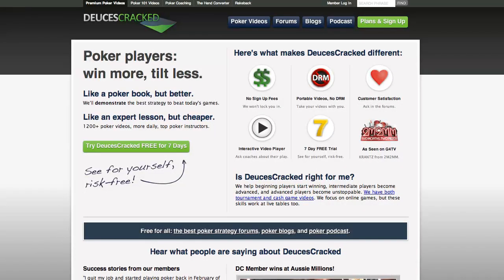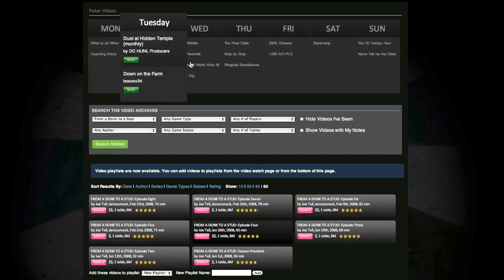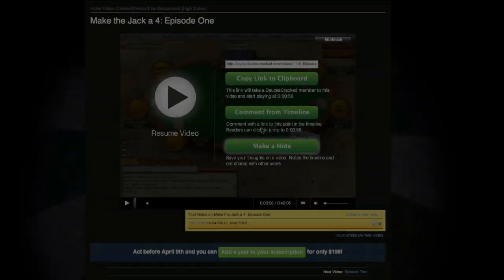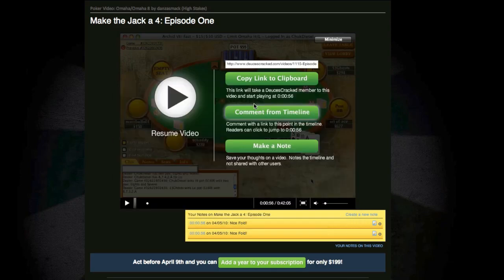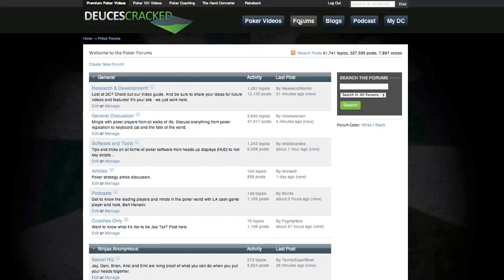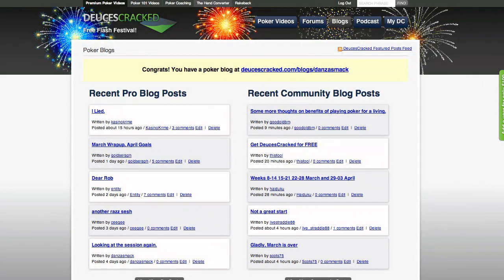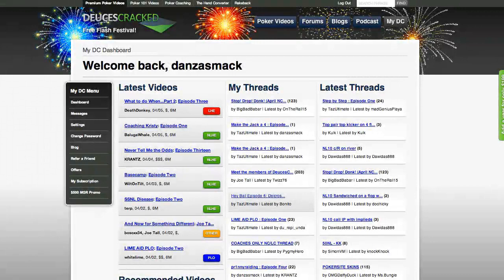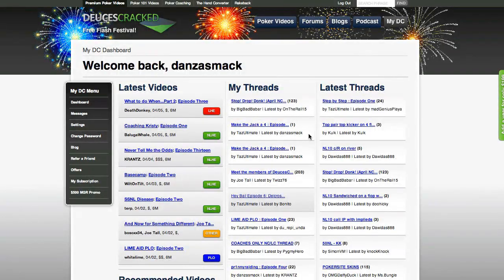Welcome to DeucesCracked - FFW Edition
DeucesCracked founder Chuck walks through the basic features of DC, including the interactive flash player and playlists.